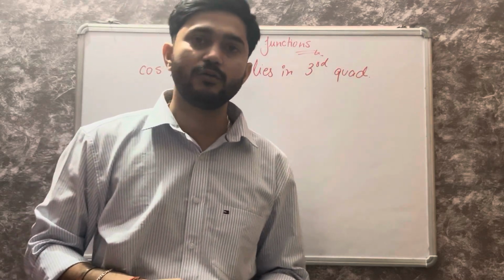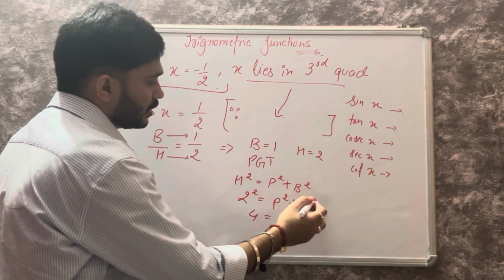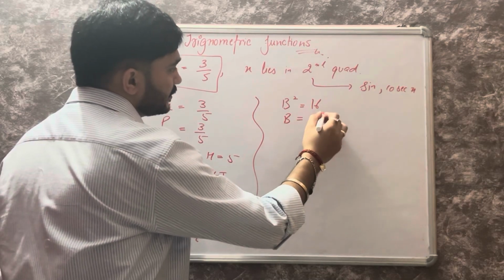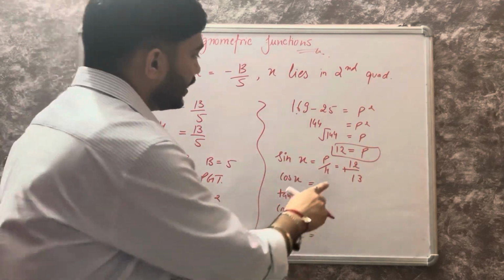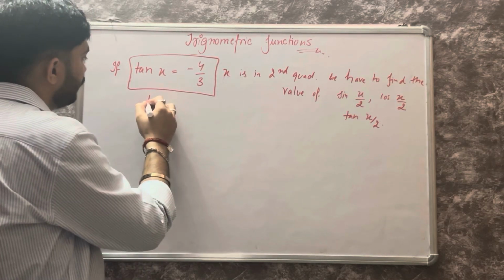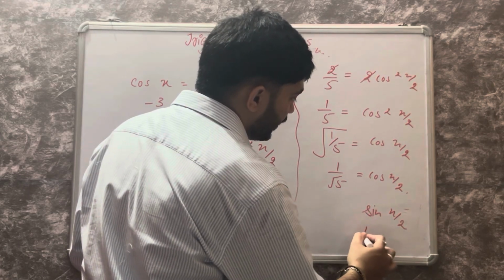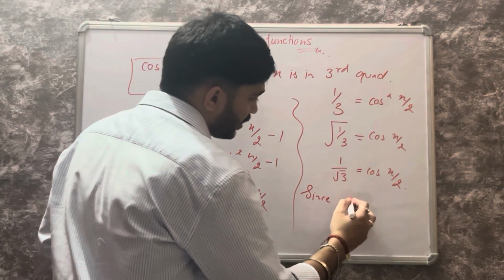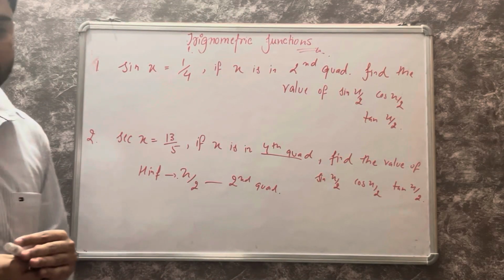Class 11th - chapter 3 - trigonometric function - part 3